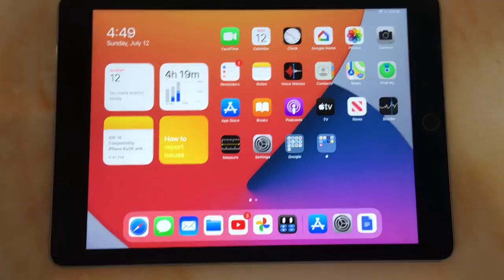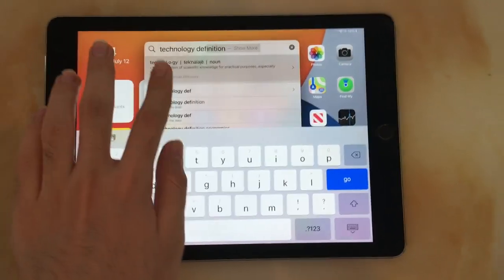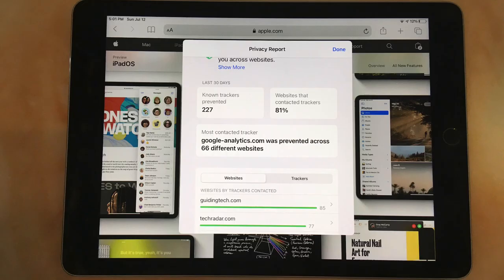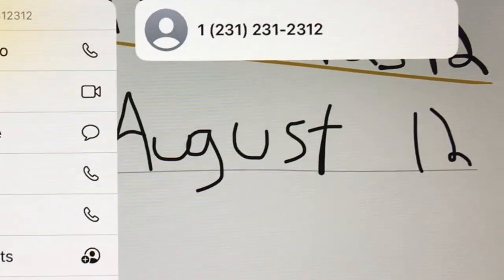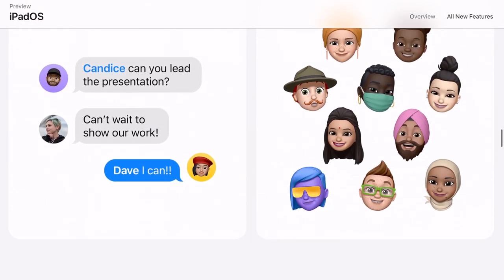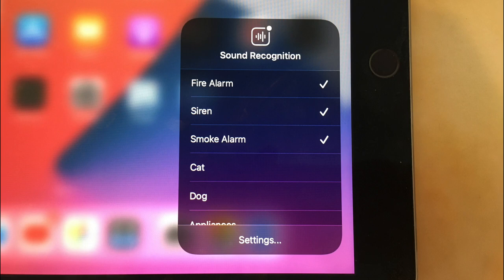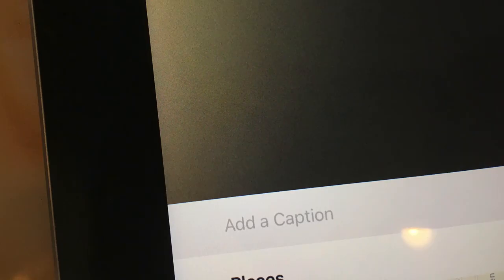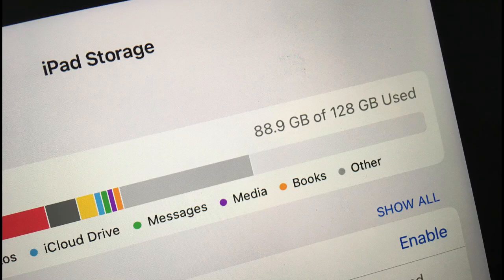iPad Pro 9.7 inch on iPadOS 14 - How Does it Perform?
How does the iPad Pro 9.7 inch perform on iPadOS 14? What features are available?